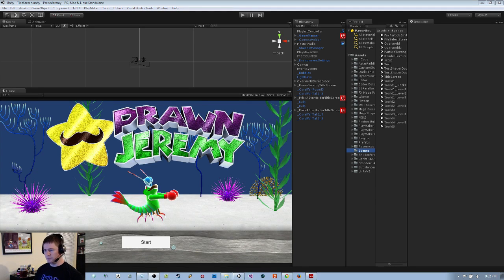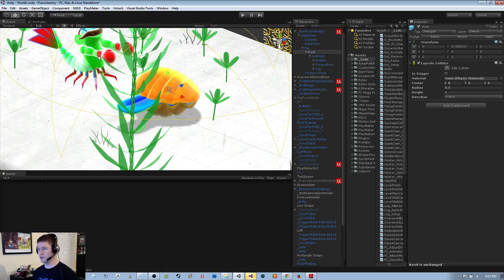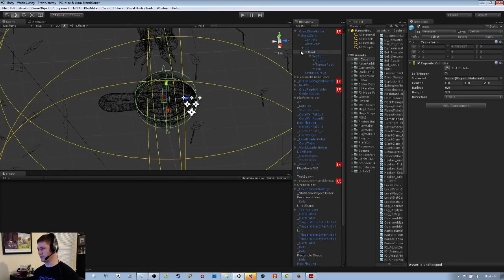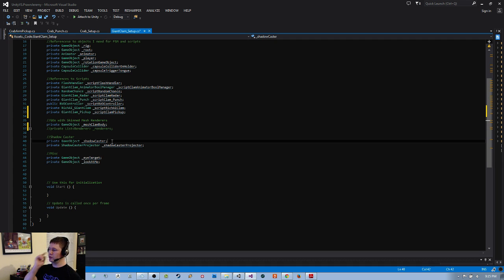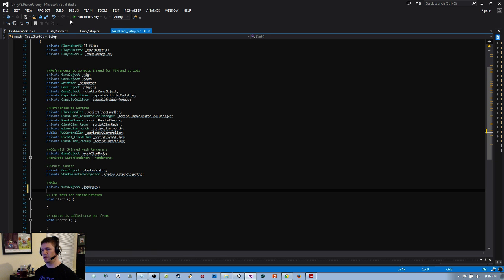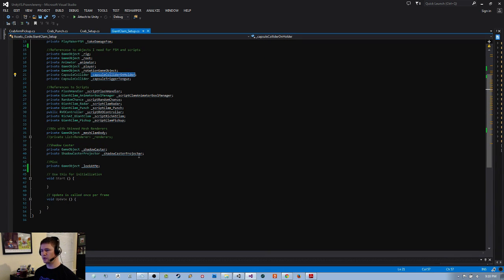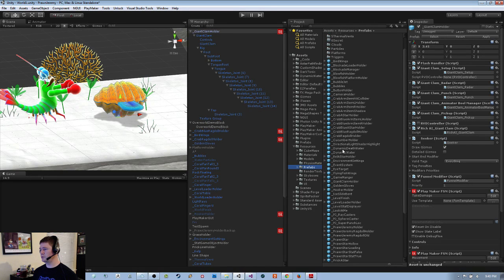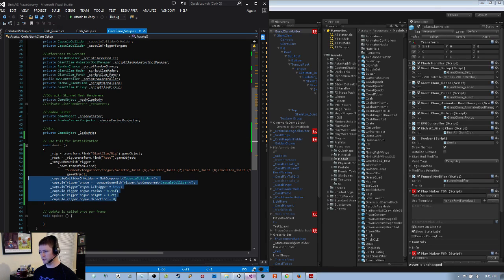Giant Clam enemy creation Part 10 Animating & Code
Getting some code in, talking about colliders and workflow setup, and adding a couple animations.